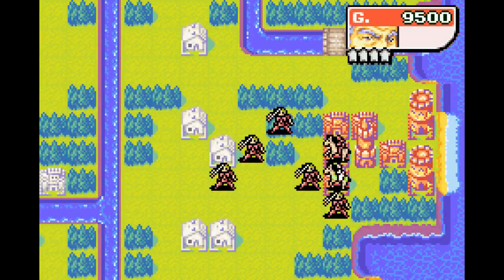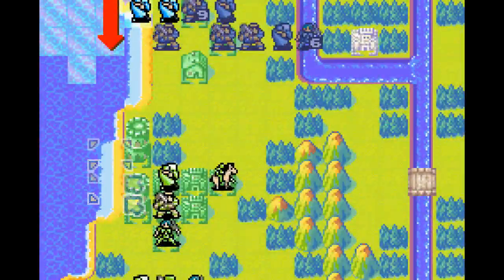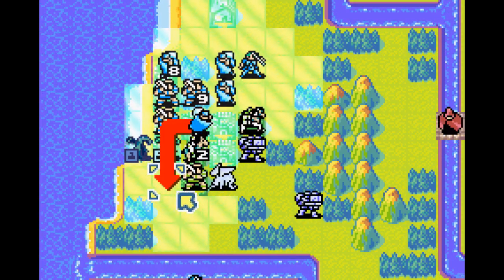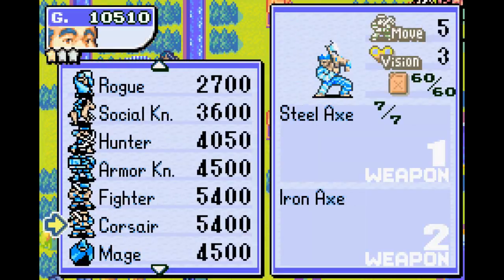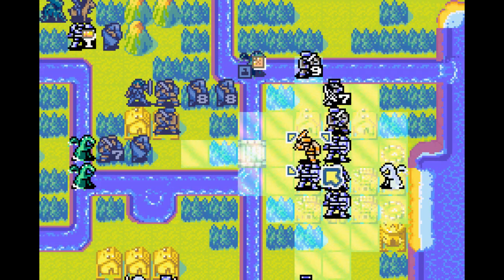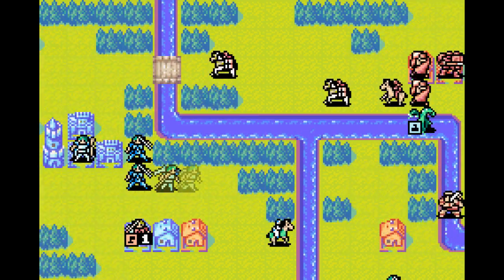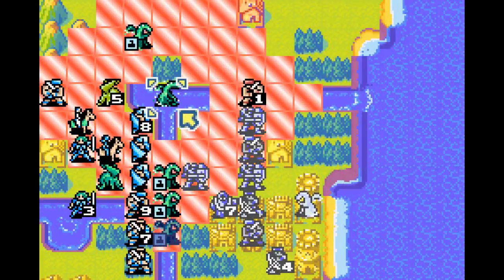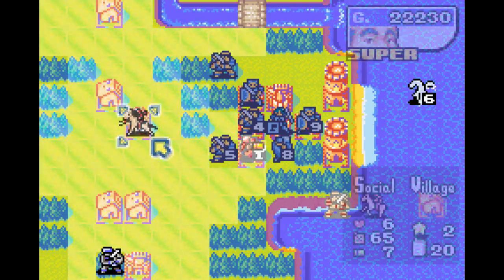Let's Play Fire Emblem Wars - Part 24 - South Cape